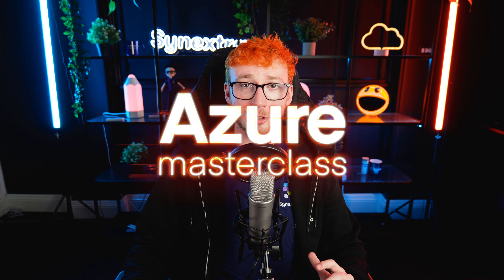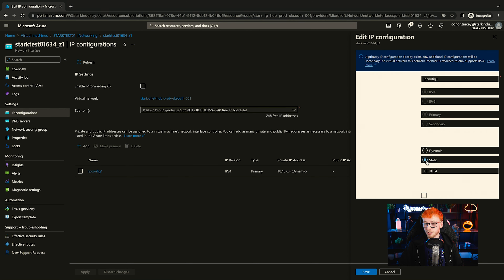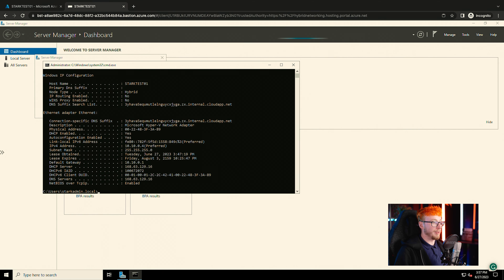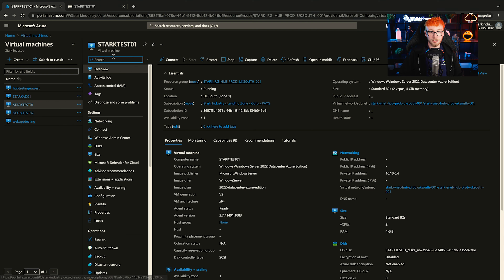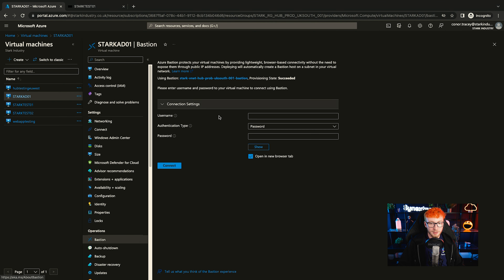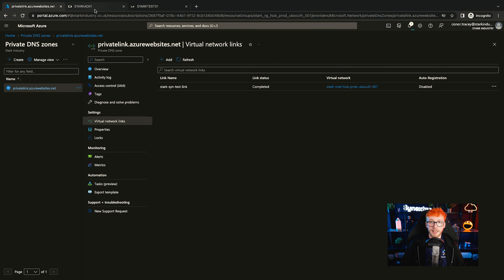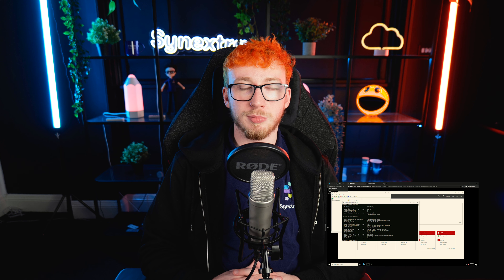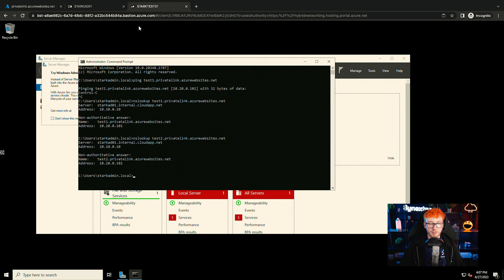Let's Talk Azure DNS Servers | Azure Masterclass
Following best practices for Azure Virtual Networking and DNS. Look no further than Synextras Azure Masterclass Series. Set custom DNS in a virtual network, ensuring all the connected devices have reflected the changes. Set up the DNS forwarders in a domain to Azure’s DNS as per best practice.
Doing your AZ-104 Microsoft administrator exam? We touch on the Configure and manage virtual networking section.

Chapters
0:00 Introduction
0:11 Set a Static IP address on a NIC
0:17 Connect to a VM via Bastion
1:52 Domain join your machine with DNS
3:31 Connect to AD server
3:53 Add a virtual network link
4:31 Resolve items in private DNS zone without private DNS resolver
6:35 Recap

About Synextra

We're your new favourite cloud provider.

Based in the North-West of England, our team of experts help organisations like yours thrive in the new era of cloud tech.

Visit Synextra.co.uk to find out more and book a chat with one of our cloud specialists. We'd love to show you just how good a cloud-powered work life can be.